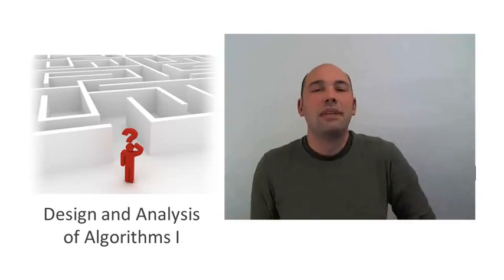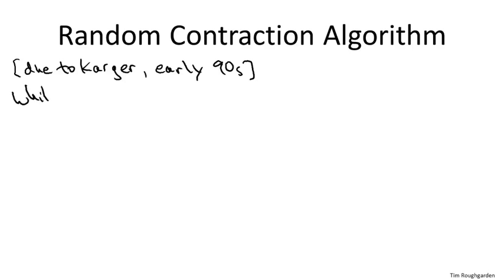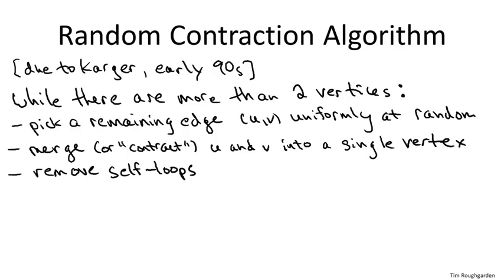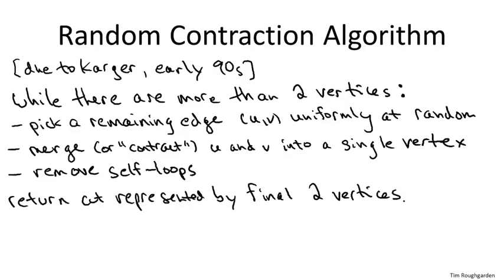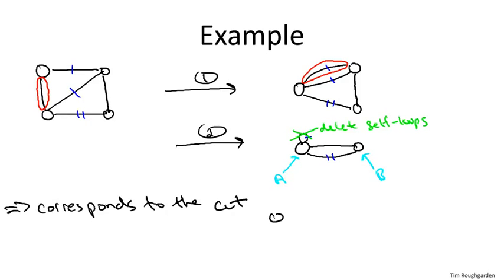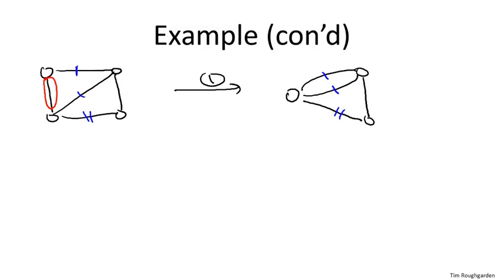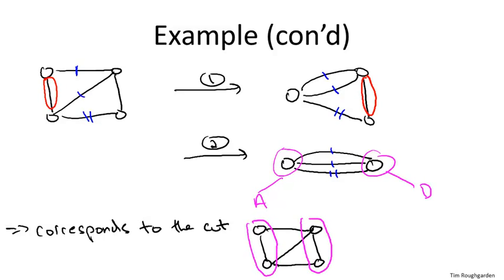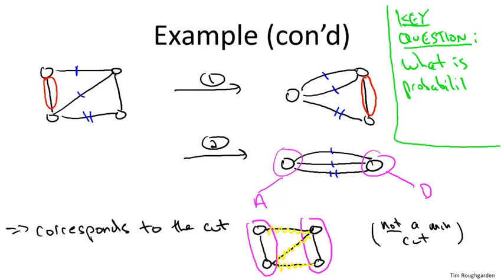9 3 Random Contraction Algorithm 9 min